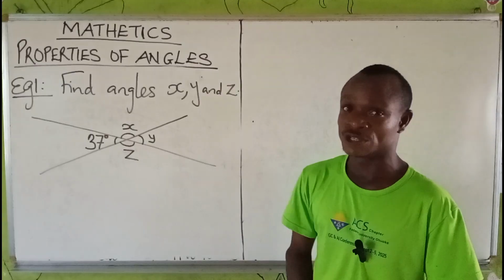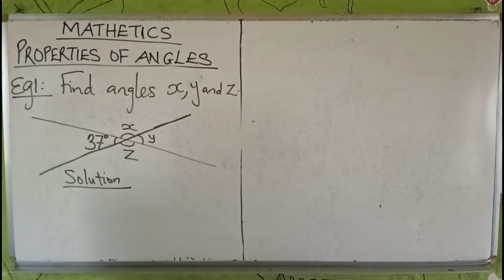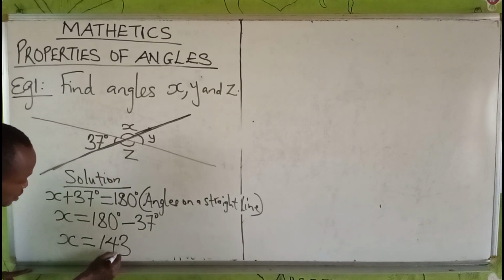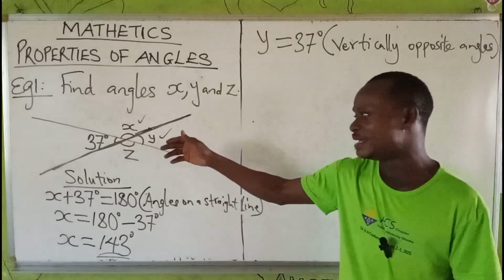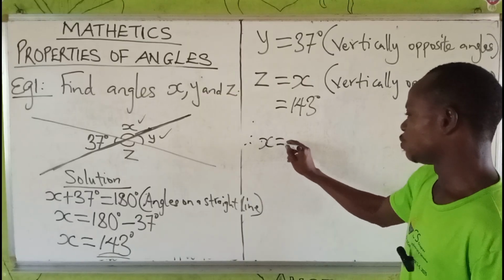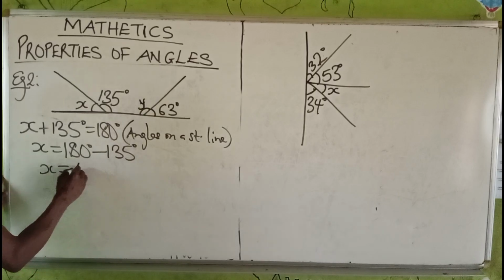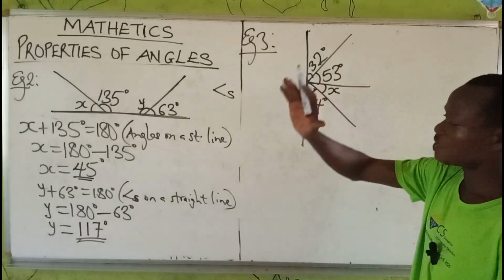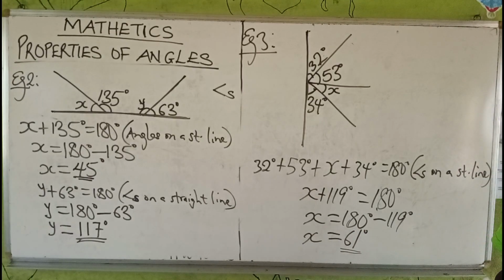PROPERTIES OF ANGLES 3: EXAM FOCUSED QUESTIONS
In this Part Three of our lesson on Properties of Angles, I focus on solving examination-style questions using:
📐 Sum of Angles on a Straight Line
In this video, you’ll see:
Step-by-step solutions to angle problems
How to identify vertically opposite angles correctly
How to apply the straight-line angle rule (sum = 180°)
This video is designed to help students understand problem-solving techniques, not just the theorems, making it ideal for WAEC, NECO, JAMB, and school exams.